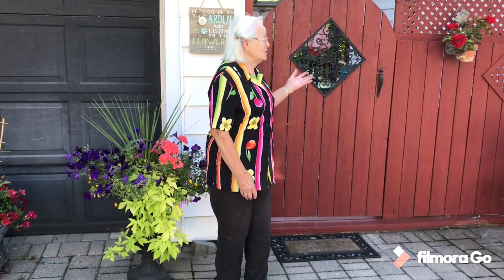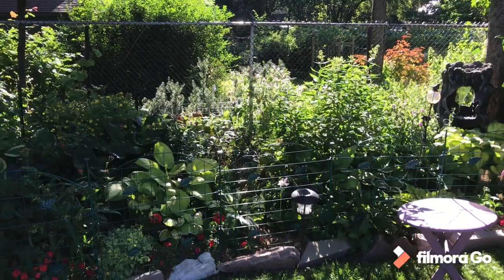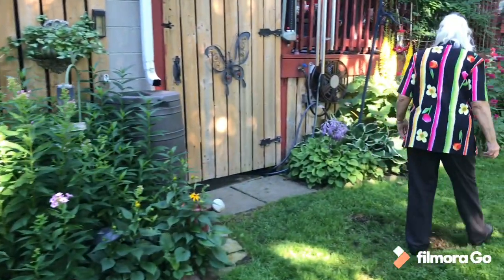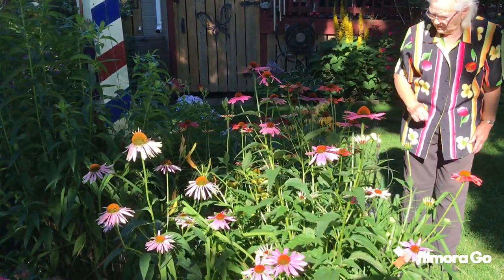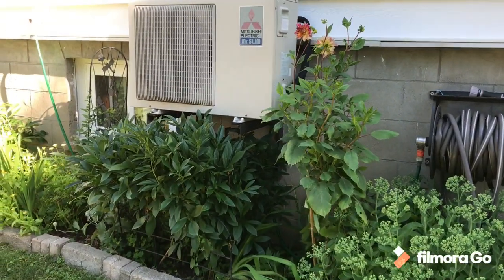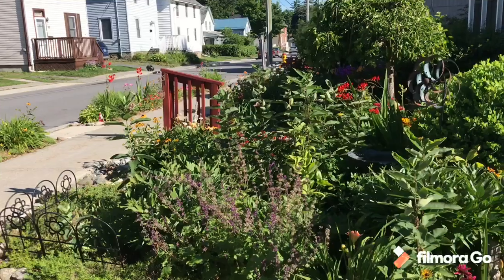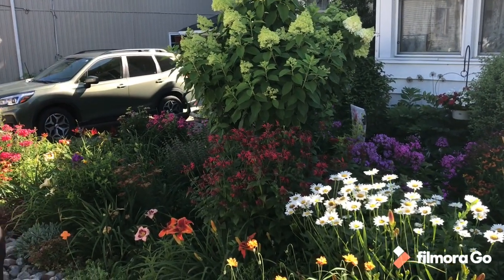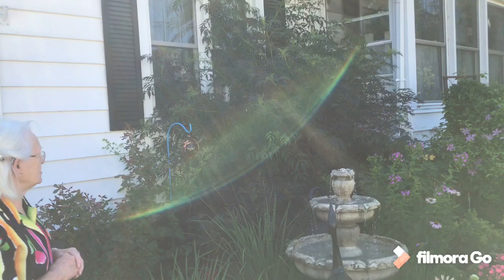Gananoque Virtual Garden Tour - Julie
Julie's garden is a delightful oasis with the sounds of water.  A feast for the eyes and senses on a walk through shady plantings, woodland and native gardens, climbers, pollinator attracting plants, and edibles, ending with FIREWORKS!  Julie's front garden is a stunning explosion of colour and variety like no other!

Correction notice: The Charles Burgess peony is not an Itoh peony.